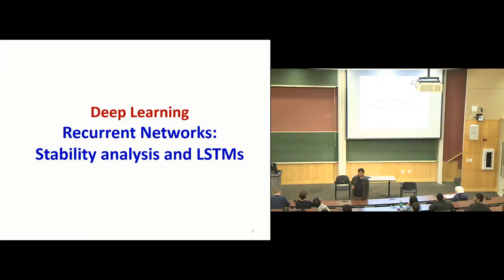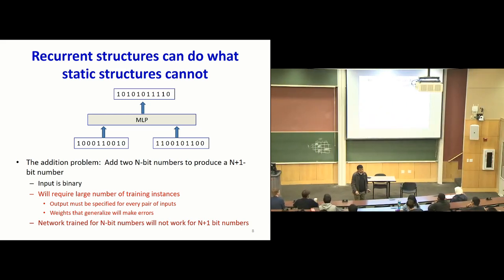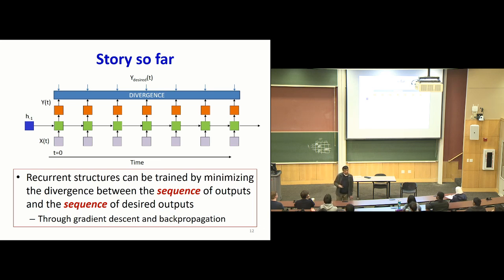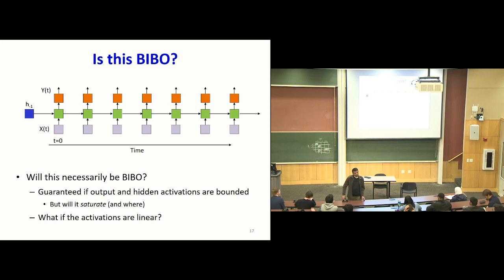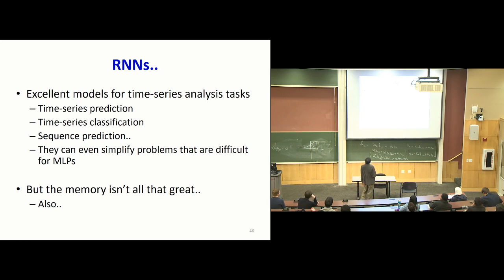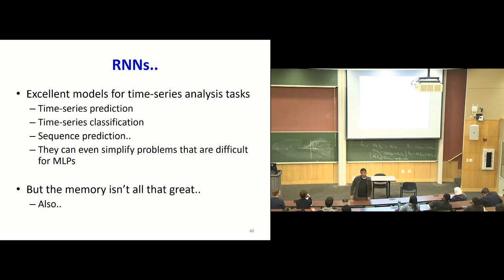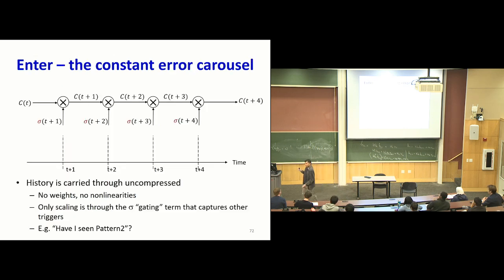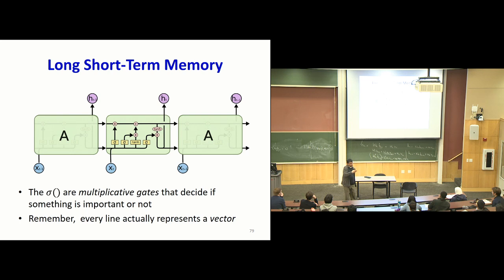Introduction to Deep Learning Lecture 14 part1